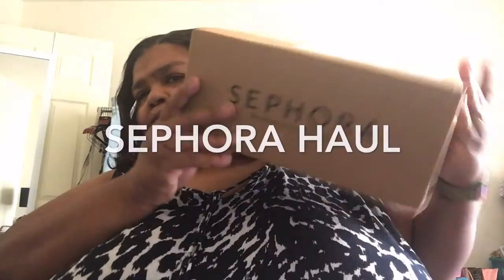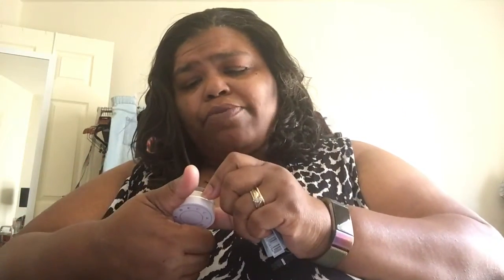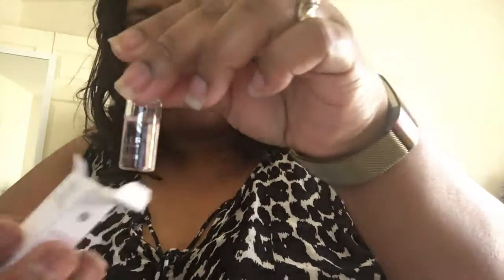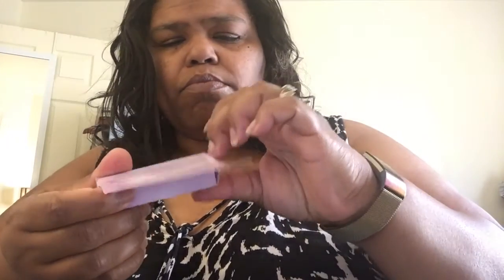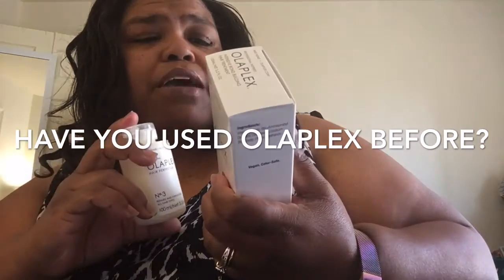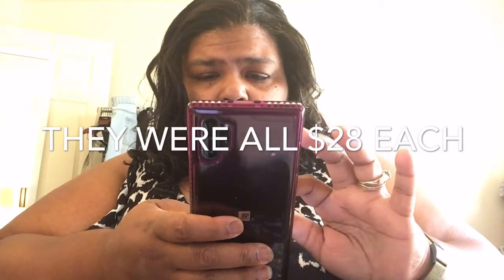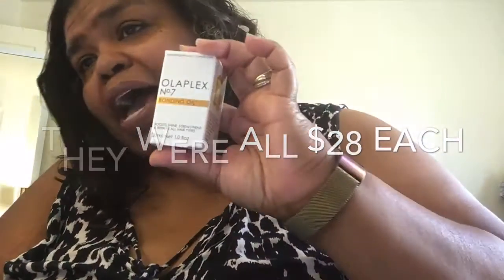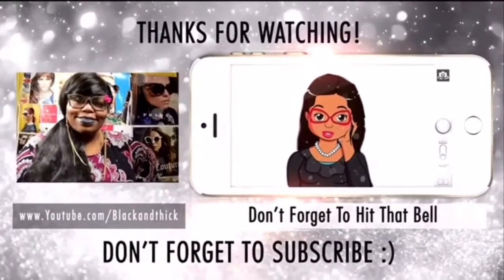Sephora Haul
if u need a invite to the site drop your email in the comments or inbox me.
For all your clothing needs they have all sizes for kids and grownup they ever have plus size too
Swaps,reviews,letters gifts etc
Windsor mill,md 21244

Theme Song Credits:
Instrumental By: Jamal x Ganja